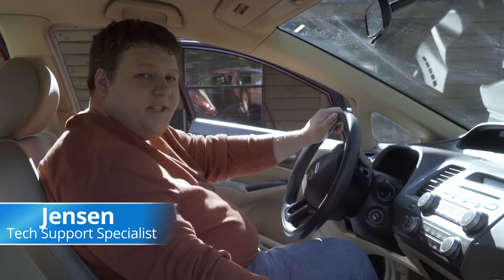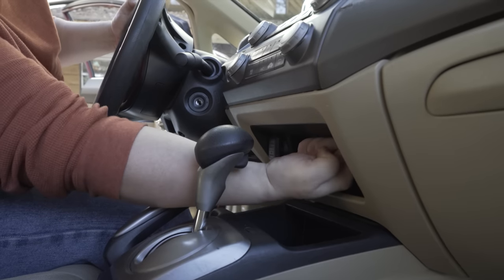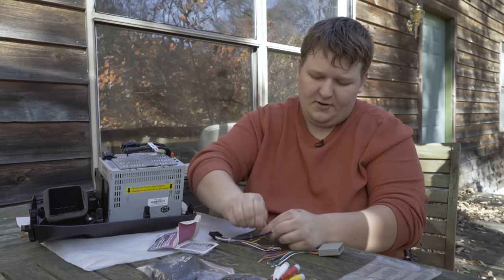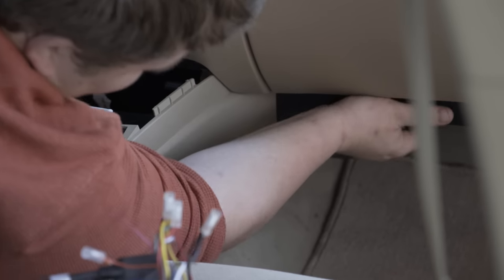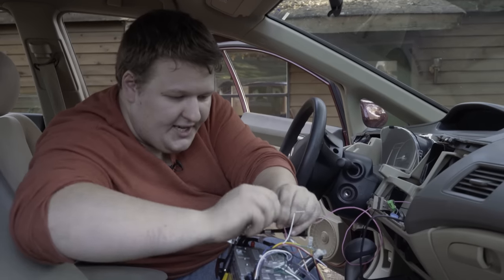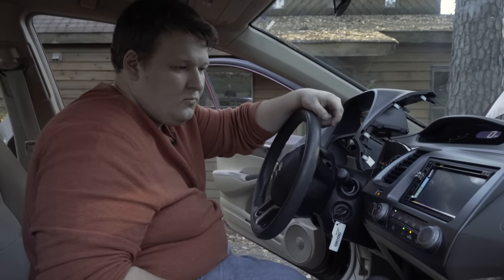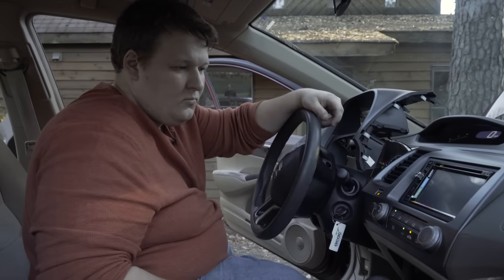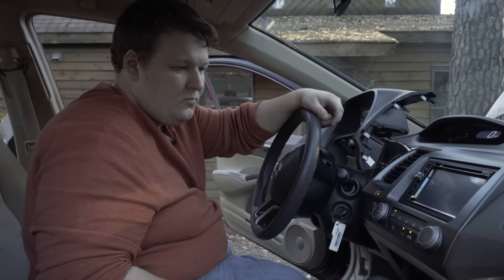How to install a stereo and speakers in a 2006-2011 Honda Civic | Crutchfield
We install a stereo and speakers in a 2008 Honda Civic in this video. With the help of the Crutchfield MasterSheet, you can install your own gear in your car.

0:00 Introduction
0:24 Factory radio removal
2:56 Dash kit and wiring harness
4:26 Receiver installation
9:21 Front door speakers